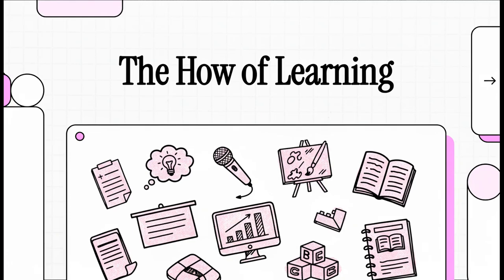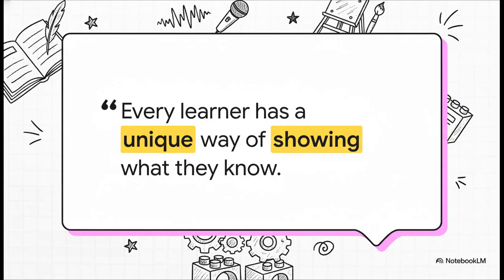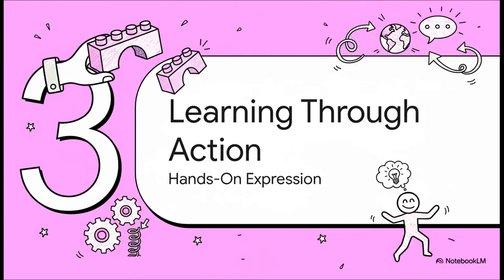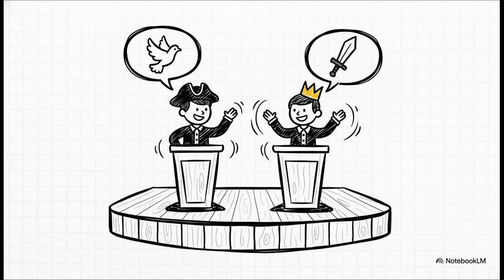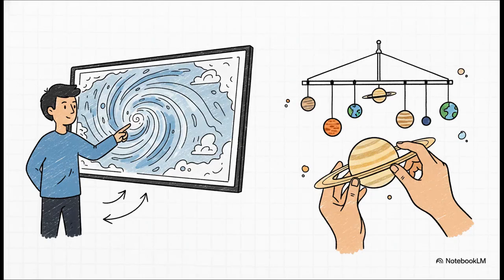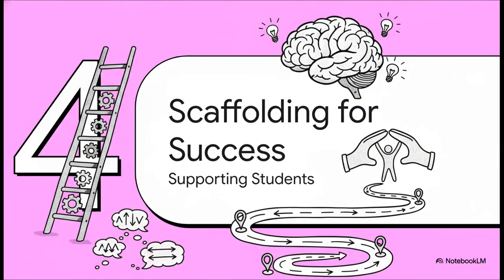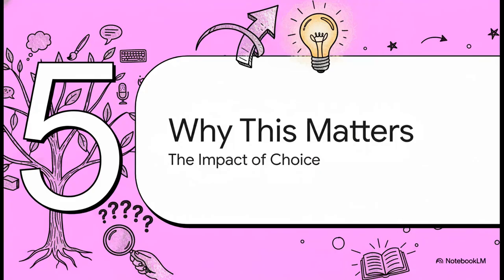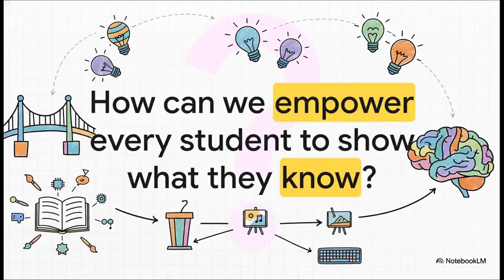Module 4 Video